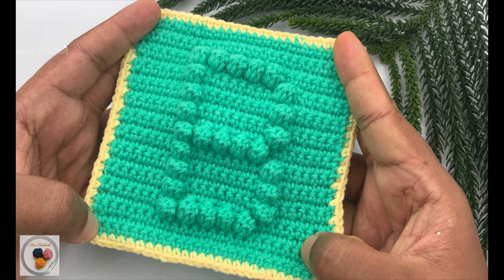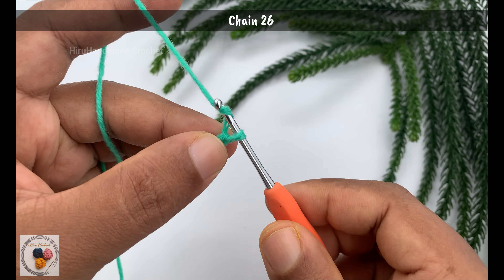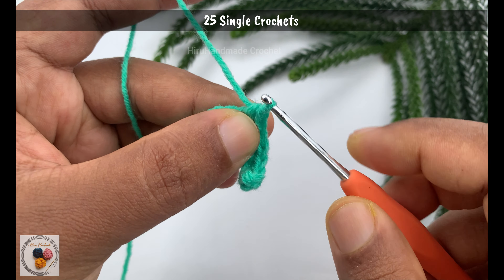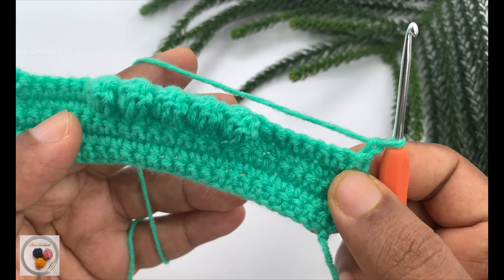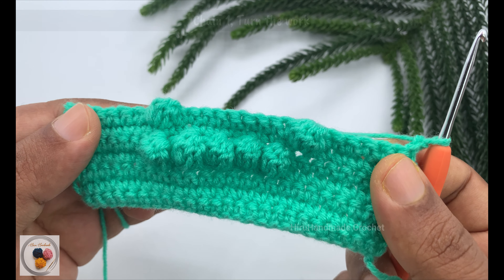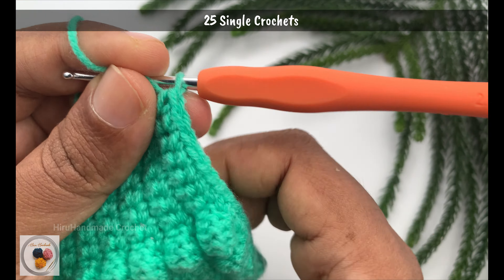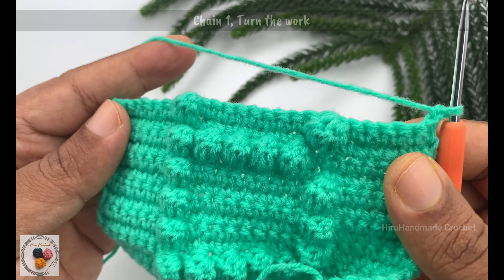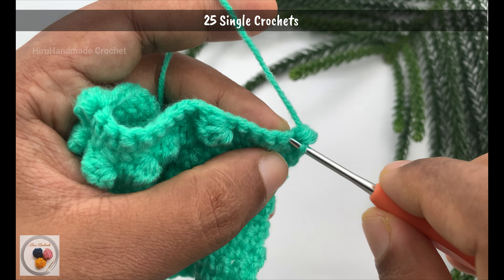Crochet Letter B Tutorial | Easy Bubble Alphabet for Beginners | Right Handed Tutorial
Join us for the next installment of our crochet bubble alphabet series! In this video, we’ll guide you through the steps to create the letter B, perfect for beginners and experienced crocheters alike.

If you're new to crochet or need a refresher on the basic stitches, be sure to watch our introductory video where we cover all the essentials.

Happy crocheting!

4.00mm Crochet Hook
Yarn Needle

🔍 Timestamps:
0:00 Introduction
0:30 Let's Get Started!
1:09 Row 1
2:26 Row 2
3:09 Row 3
3:39 Row 4
4:07 Row 5
7:04 Row 6
7:37 Row 7
8:32 Row 8
9:04 Row 9
10:05 Row 10
10:38 Row 11
11:43 Row 12
12:13 Row 13
13:28 Row 14
13:57 Row 15
14:51 Row 16
15:27 Row 17
16:19 Row 18
16:49 Row 19
17:48 Row 20
18:19 Row 21
19:47 Row 22
20:16 Row 23
20:46 Row 24
21:17 Row 25

🌈 Follow HiruHandmade Crochet channel for more creative crochet ideas, tips, and tutorials. 🧶✨"

Creativefabrica Visit below link to create yourself a Creative Fabrica account and get access to many more creative crochet videos